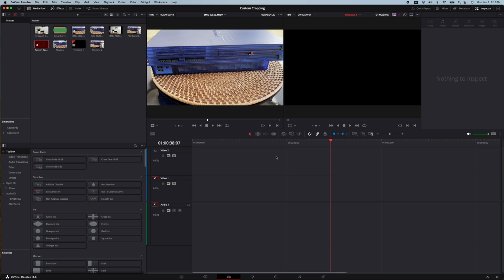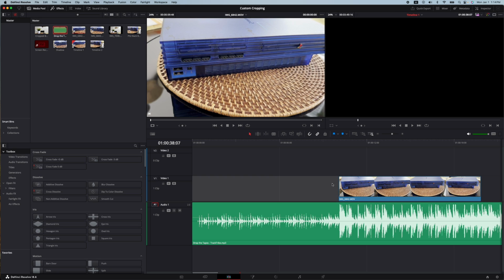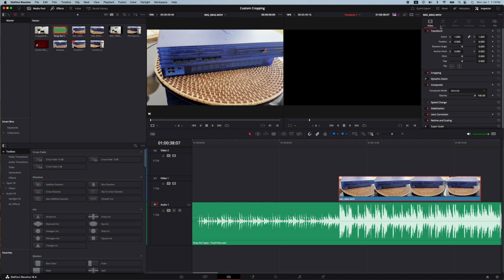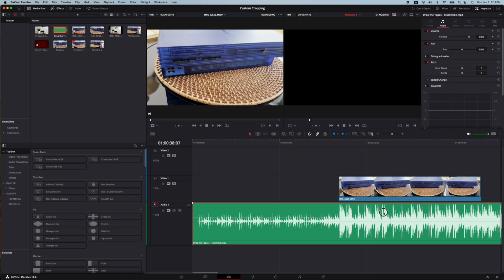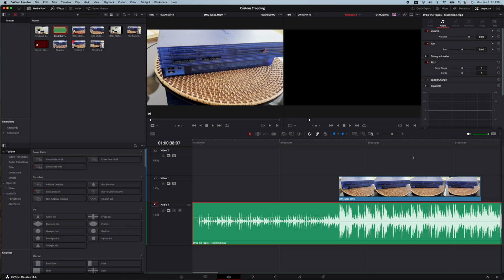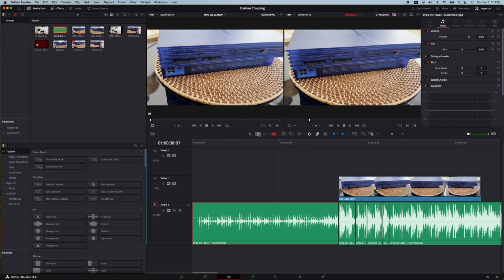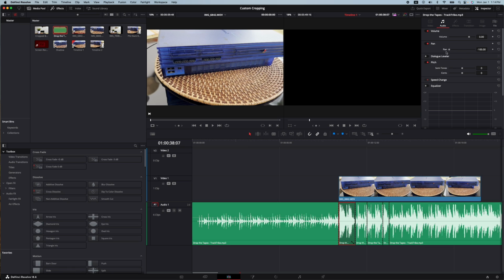DaVinci Resolve Tutorial - How To Pan Audio From Left to Right Speaker or Headphones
In this easy DaVinci Resolve video editing tutorial, I show you how to pan the audio sounds from the left speaker to the right speaker and back again.

ET